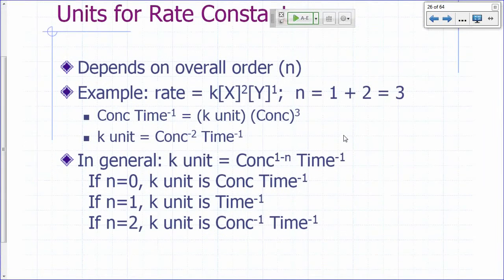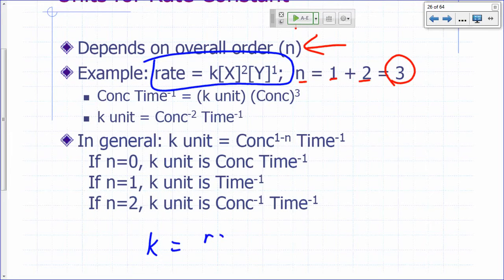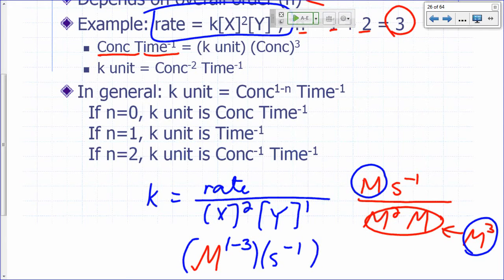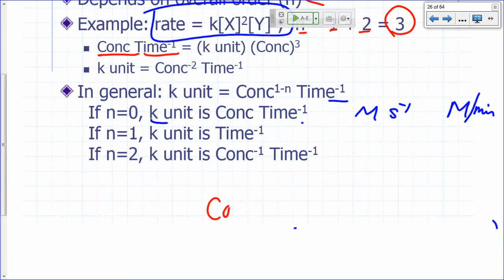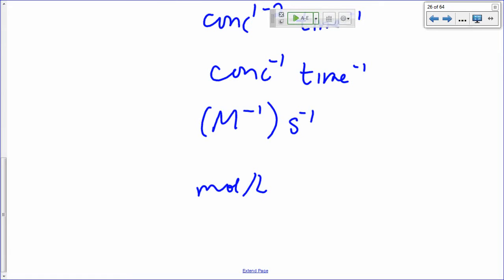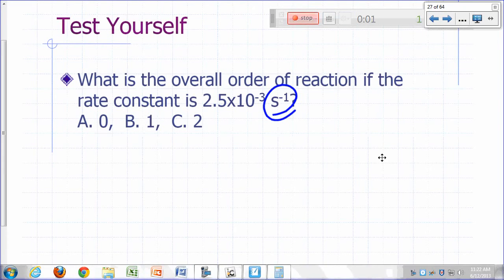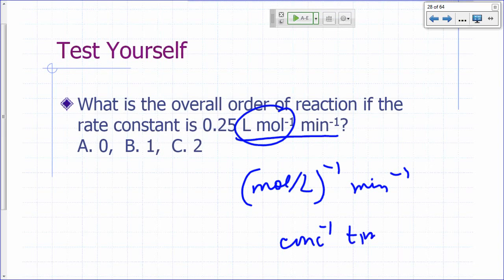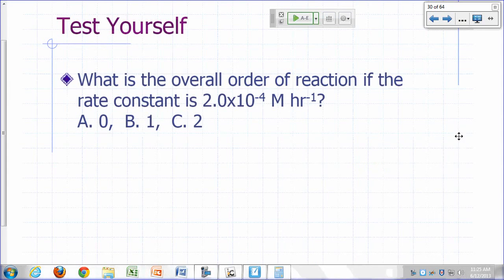Kinetics 10 - Rate Constant Units - 6m:16s